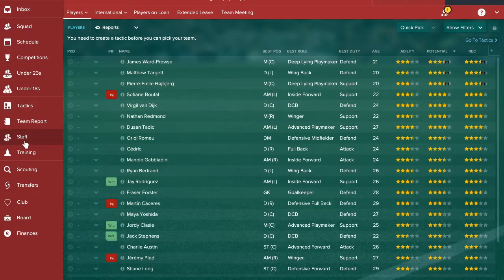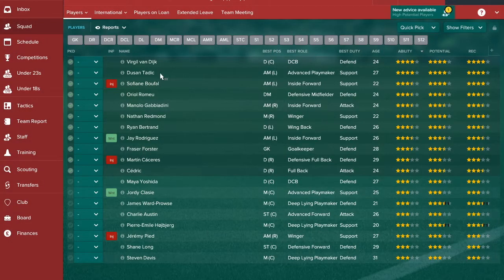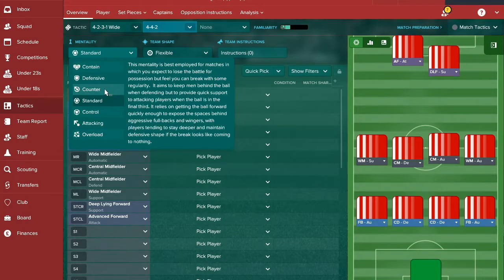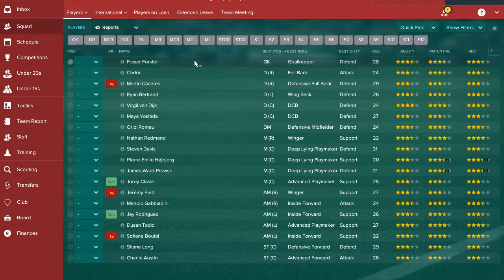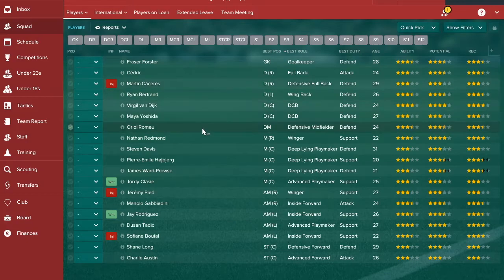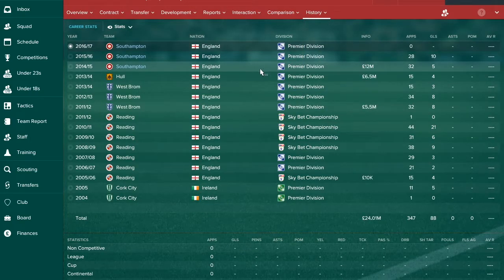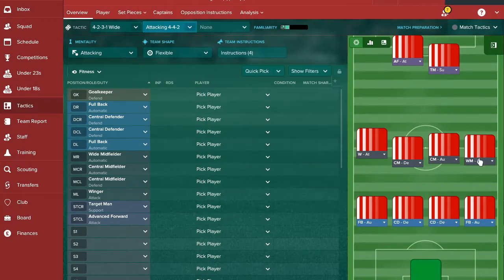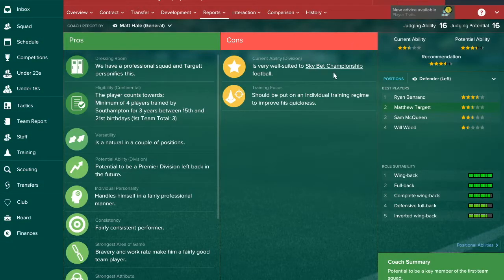FM17 - Southampton Tactics & Team Guide!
In today's FM17 - Southampton Tactics & Team Guide! we take on one of our requested teams in England. Can we push this team into greater heights than ever before?